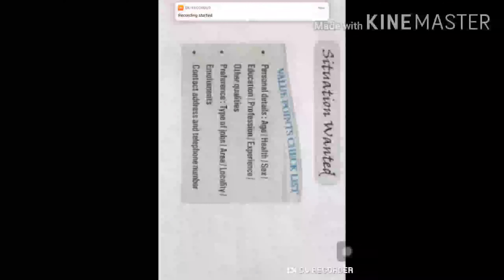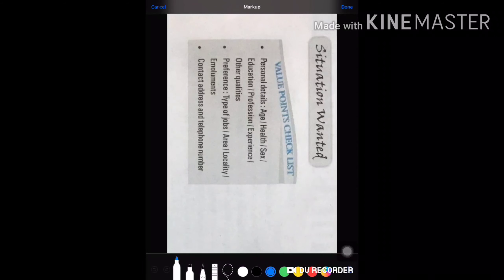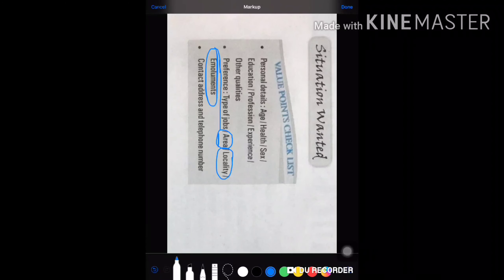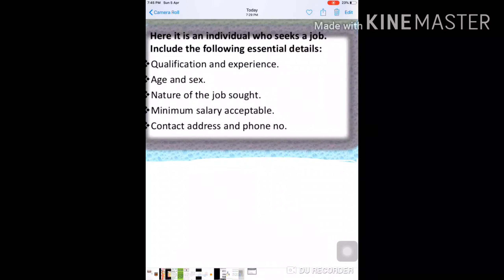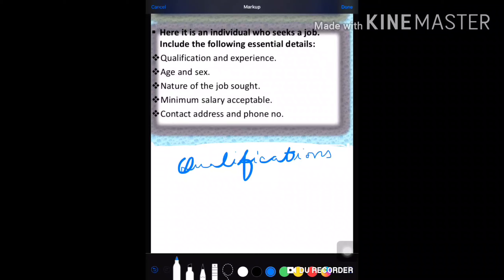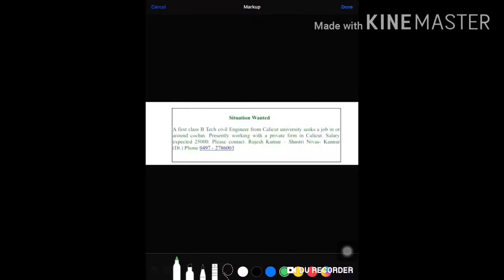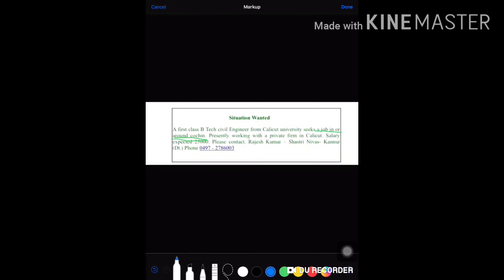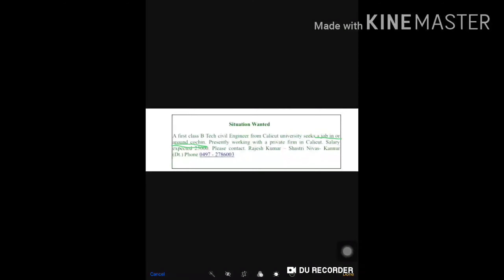Class XII and XI English Situation Wanted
Surender Chhabra